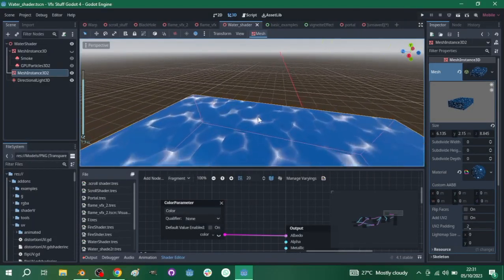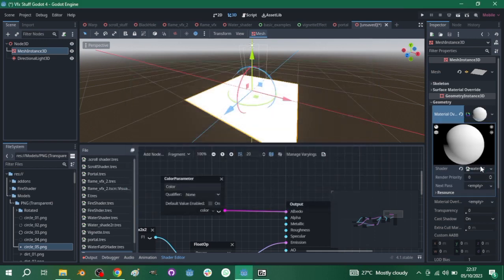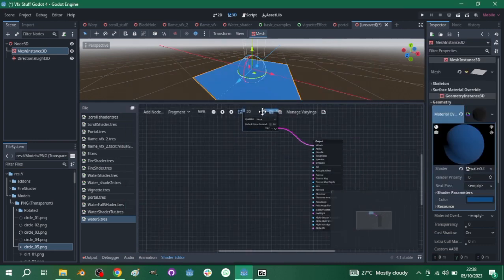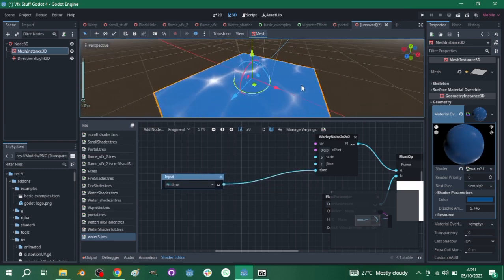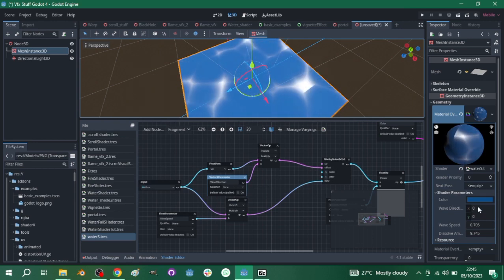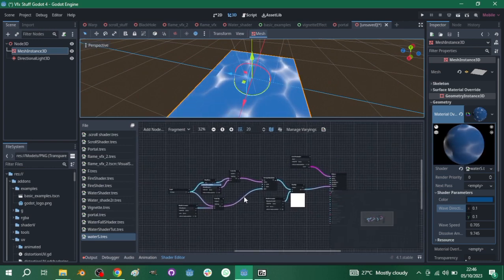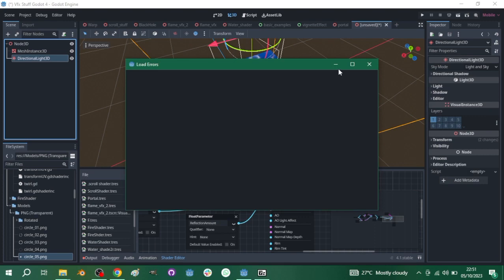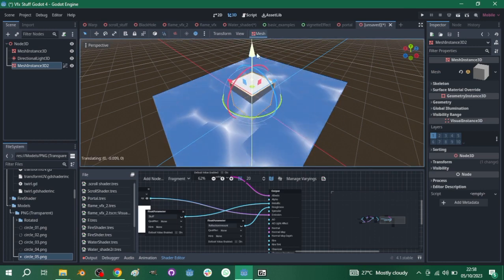Godot 4 Water Visual Shader Tutorial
In this video your gonna learn how to make a water shade using Godot's 4 visual shader nodes.

Peace 😁✌🏽

Peace✌✌✌✌